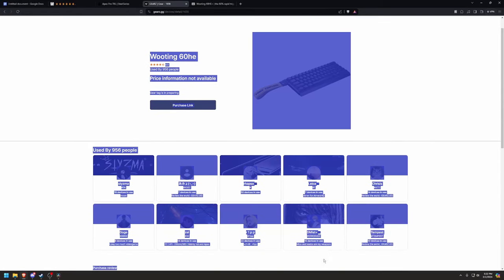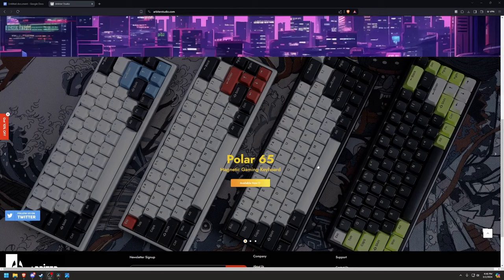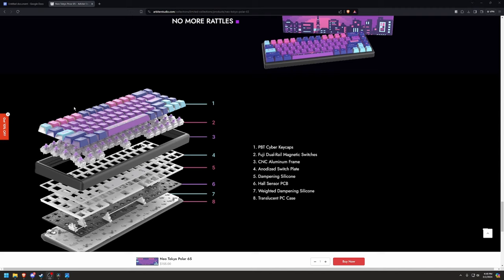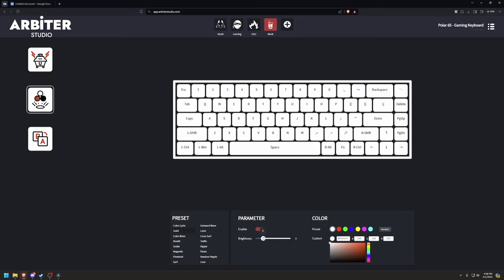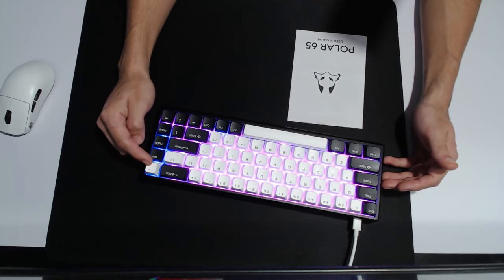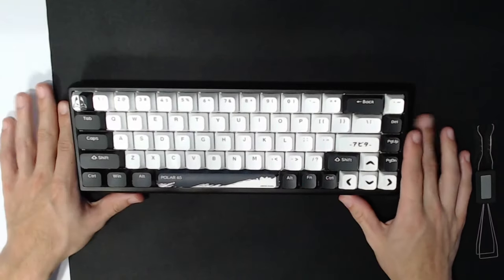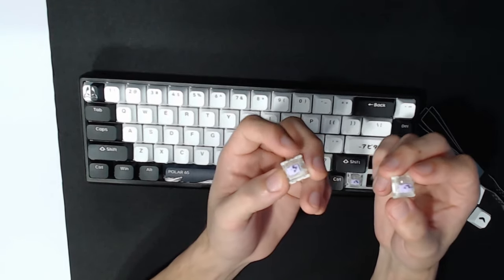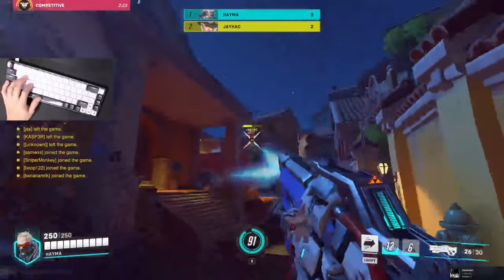The BEST budget Gaming keyboard (better than wooting?) - Polar 65!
Howdy! The wooting in 2024 is outdated! tons of other companies have dropped amazing rapid trigger boards that sound and look better. today im going over the best budget friendly option without scamping out quality. The Polar 65 and Neo Tokyo!

0:00 Intro
0:47 The Best Board!
0:57 Sound Test
1:28 Web and specs
3:29 Web App!
4:50 Onboard settings
6:27 Unboxing both boards!
7:25 How swap switches and keycaps
8:49 New vs Old?
10:02 Why you should buy?
10:23 Gameplay

✔️ Comment what you want to see next!!!